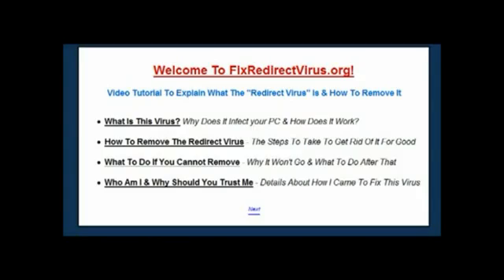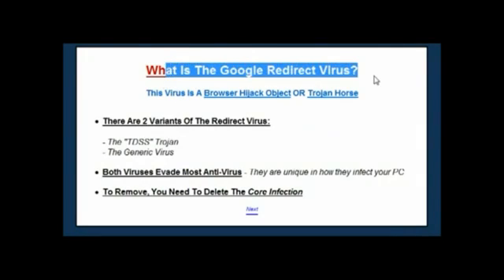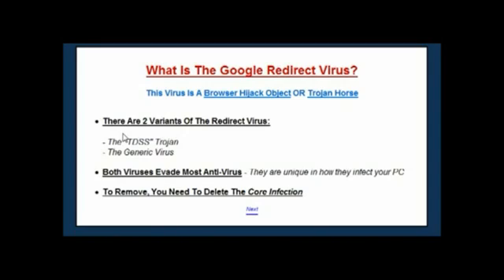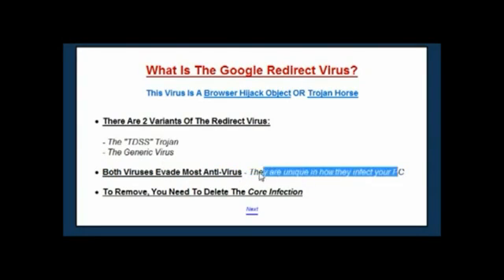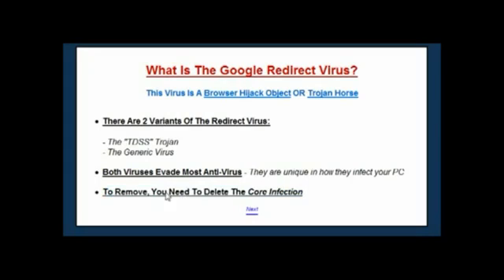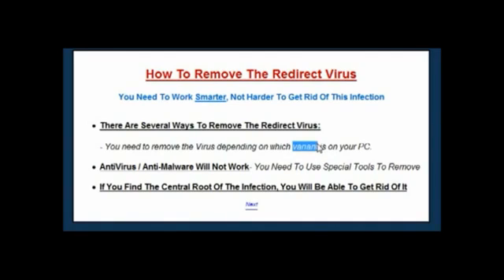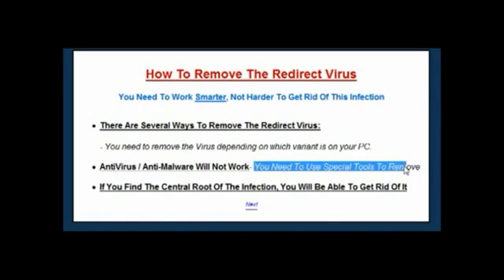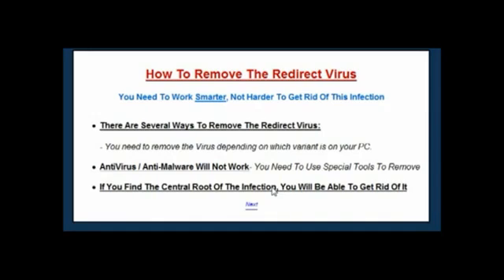What is The Google Redirect Virus?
The Google / Search redirect virus is one of the most common viruses of 2010 / 2011, infecting millions of computers around the World. Designed by expert hackers, it is highly annoying and will continually redirect your web searches to fake websites. The main reason why this virus is is one of the most damaging is that it cannot be removed with traditional antivirus programs. Instead, you need to use special methods or tools to get rid of it, which have remained a mystery until now.

has a working solution to get rid of the search redirect virus from your PC. Created by a computer technician with 10 years experience, this working method removes the virus at its core - removing the infection from your PC & preventing it from returning. My simple program will explain exactly what the virus is and will then remove it automatically for you.

You can use our Google Redirect Virus removal product on any version of Windows and with any web browser. We have cracked how the virus works, and are now able to remove it from any Windows computer. You just need to install our step-by-step system and it will do the rest for you.